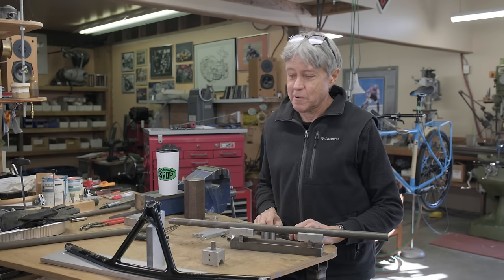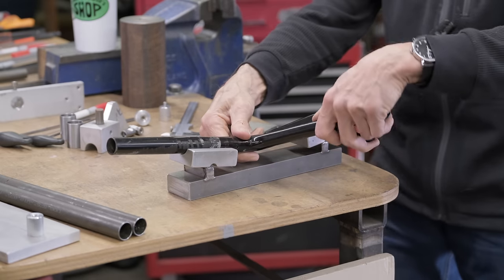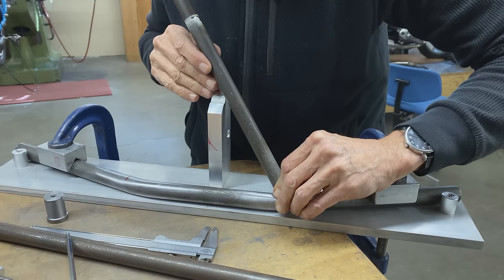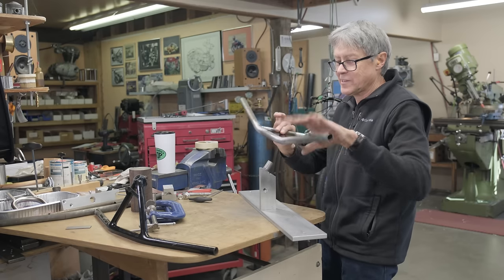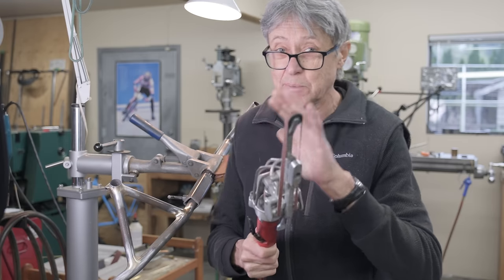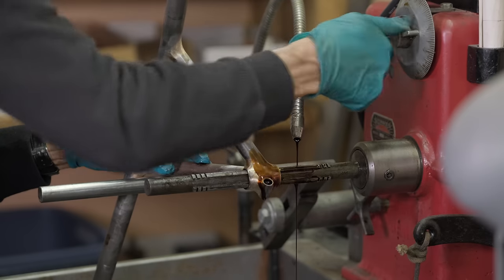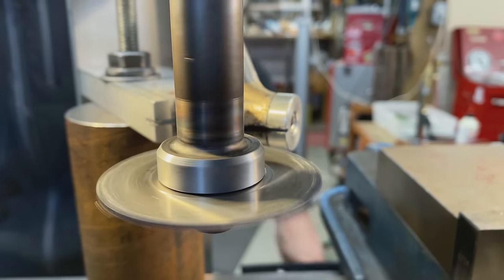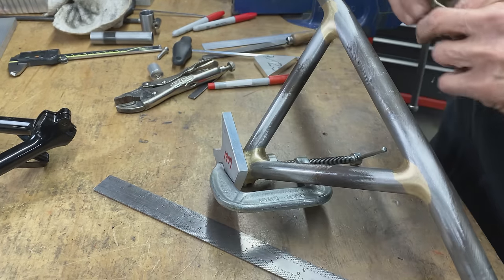Making BULLMOOSE HANDLEBARS // paul brodie's shop